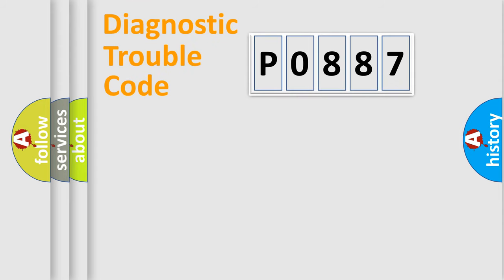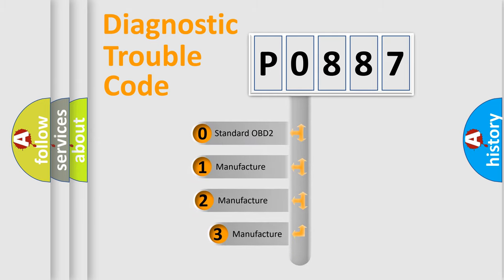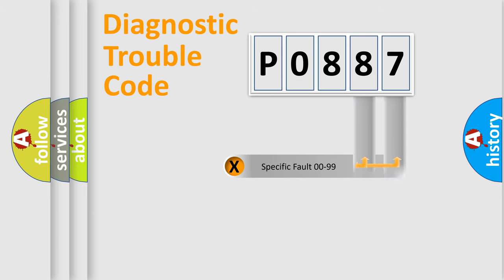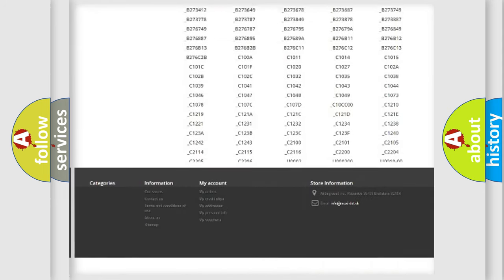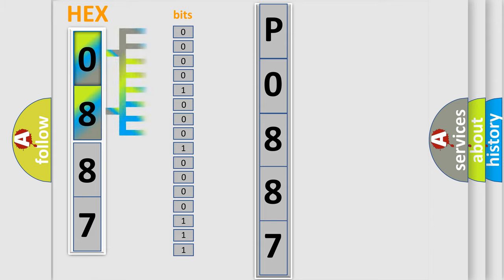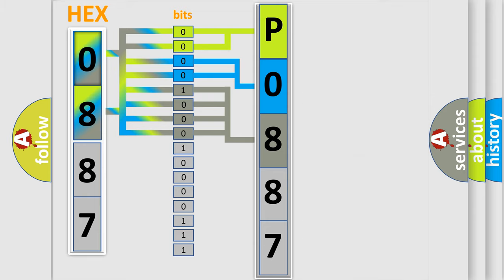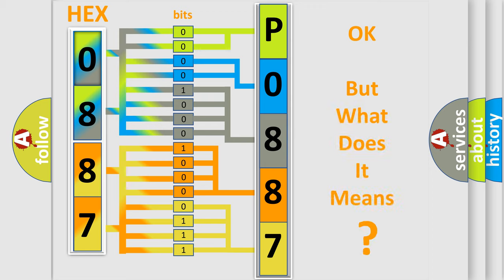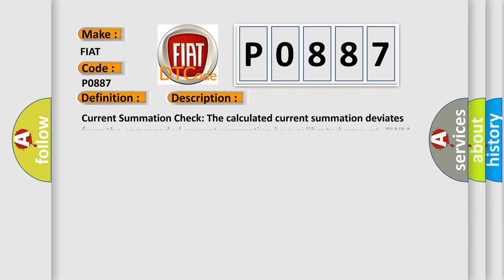DTC Fiat P0887 Short Explanation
Contents:
0:21 Basic DTC analysis according to OBD2 protocol standard.
1:48 Insight into programming
2:58 A diagnostically understandable description of the Diagnostic Trouble Code
3:05 Basic error definition

Make:
FIAT
Code:
P0887
Definition:
Tcm Power Control Circuit High
Description:
Current Summation Check: The calculated current summation deviates from the commanded current summation by a calibrated amount. PWM Feedback Signal Check: The calculated pressure control solenoid current deviates from the commanded current by a calibrated amount.